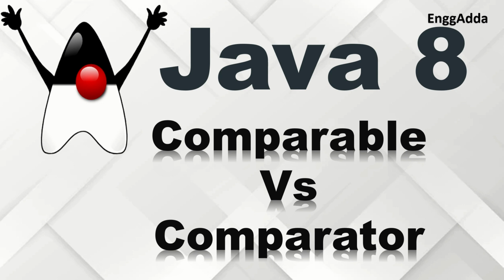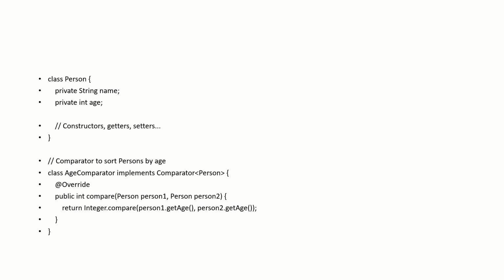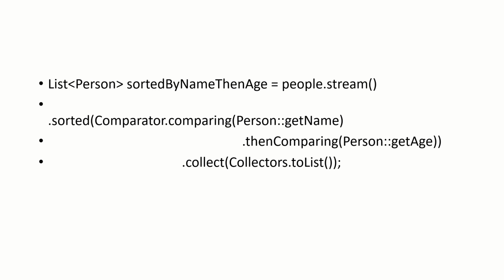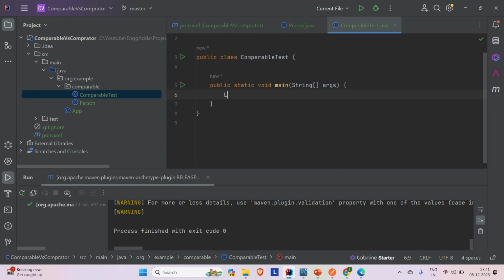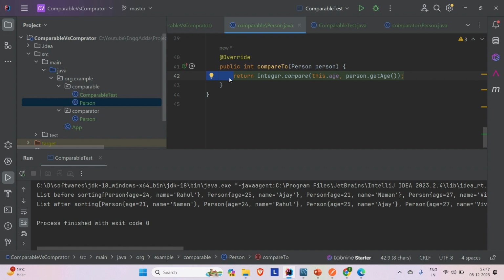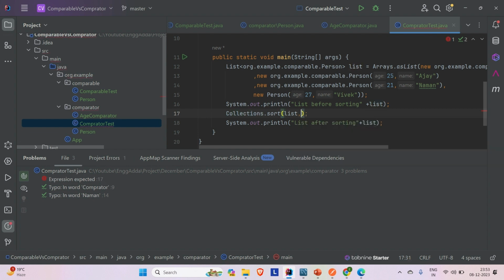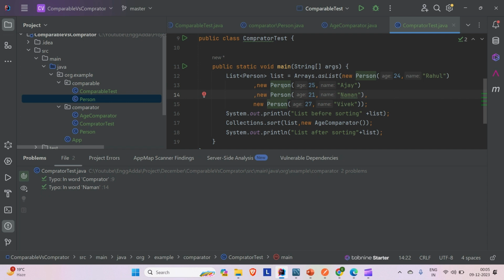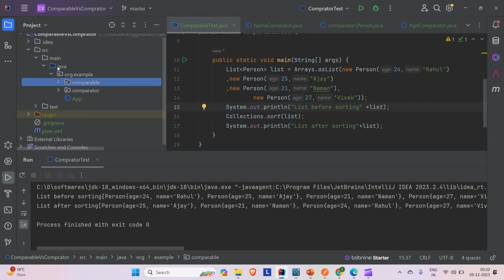Comparable Vs Comparator in Java | Key Differences and There Practical Usage